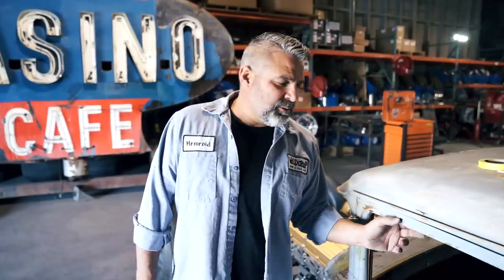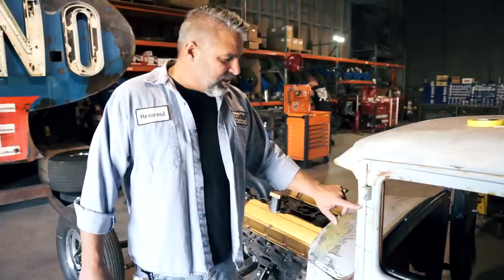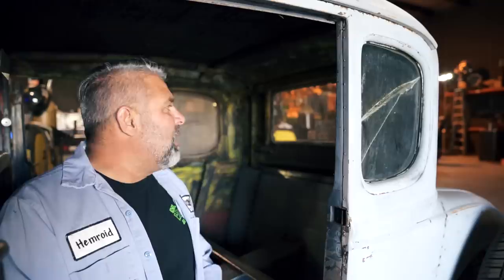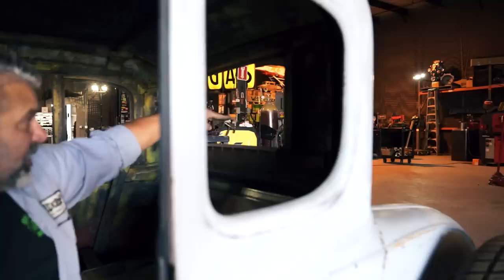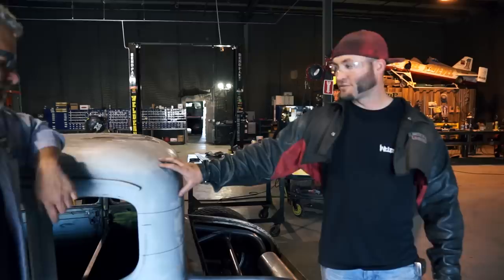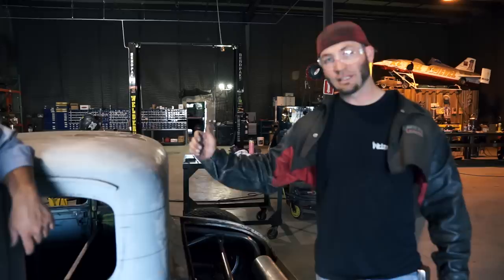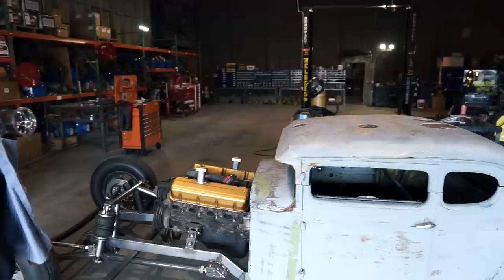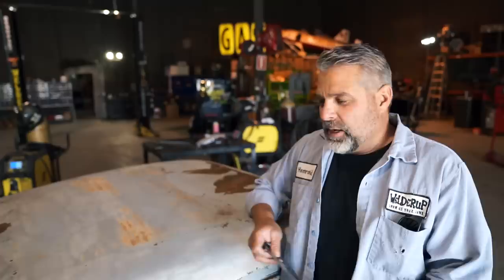How To Build a CHOP TOP RAT ROD Pt.1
Steve and Justin show you tips and tricks to build a chop top rat rod.